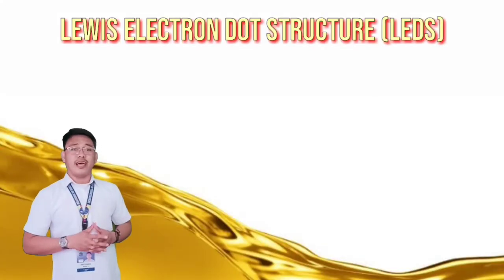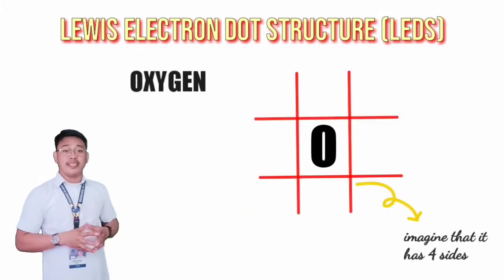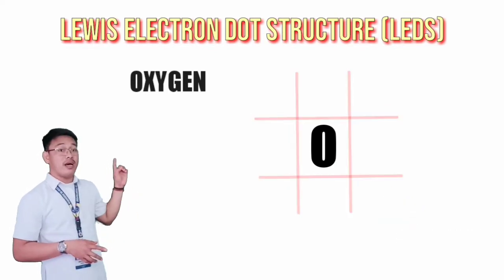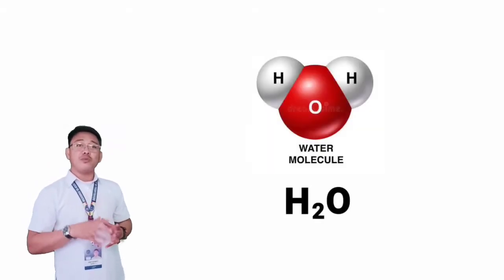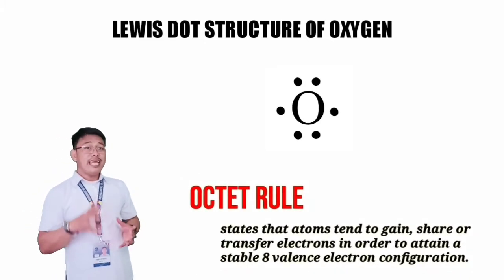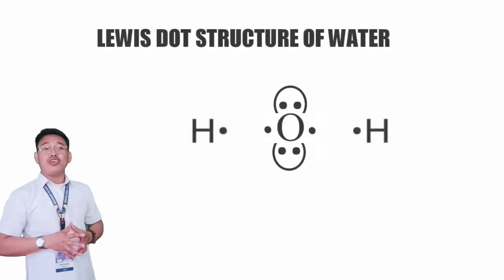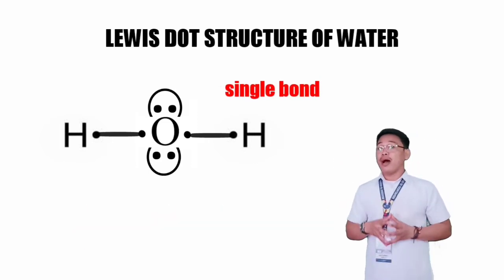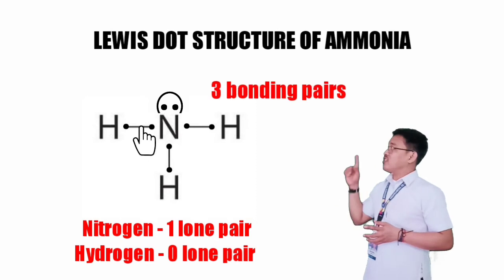How to Write LEWIS DOT STRUCTURE